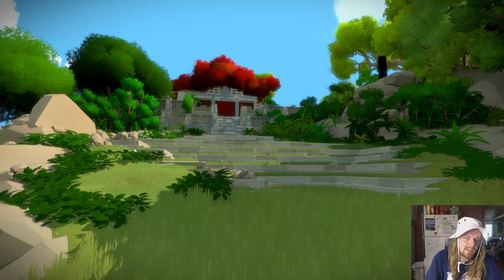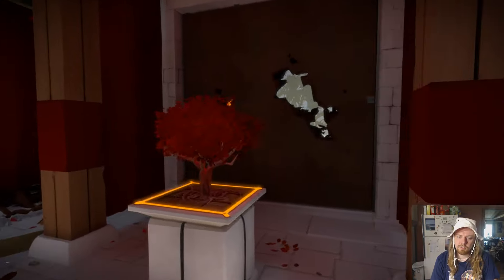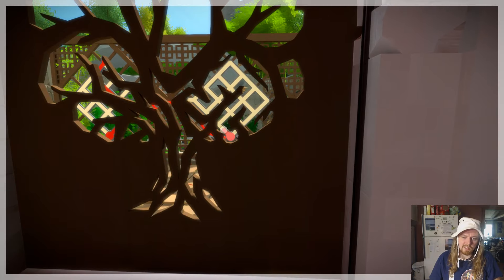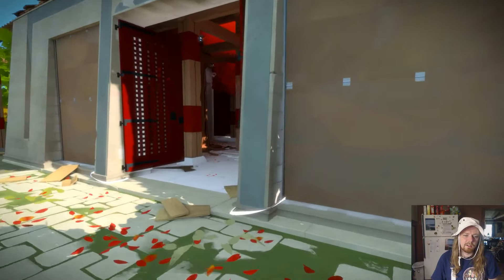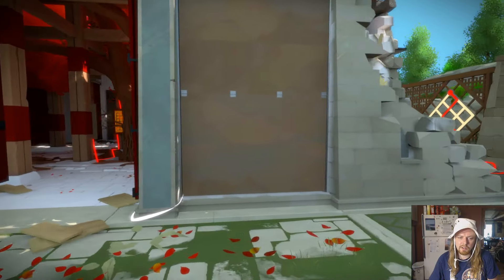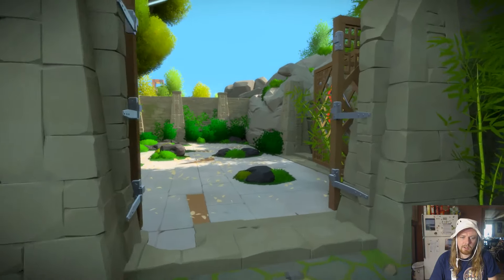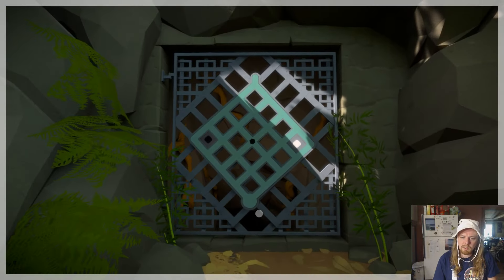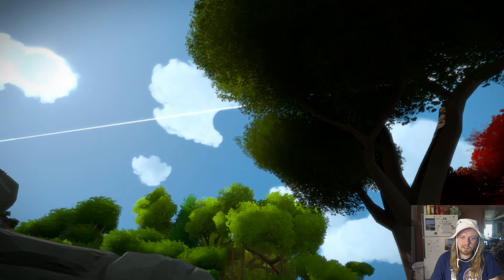The Witness Analysis: Zen Temple Puzzles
In this installment of my gameplay analysis series on The Witness, I take a look at the Zen Temple area and the puzzles found inside.

If you like The Witness, you might also be interested in the puzzle game that I'm making, it's called Taiji and you can find more info about it here: